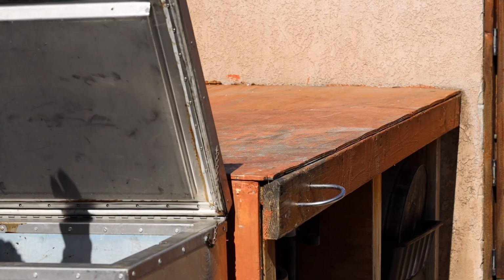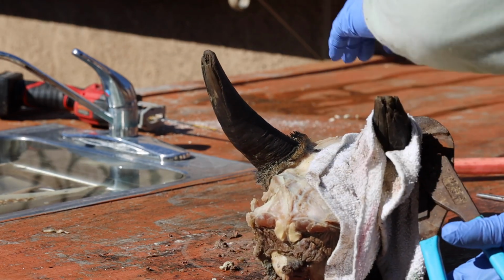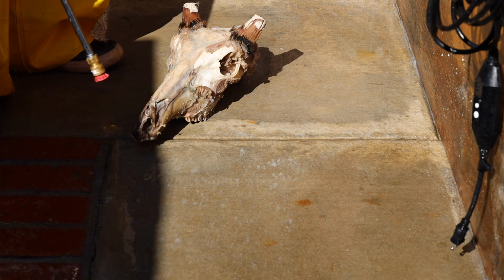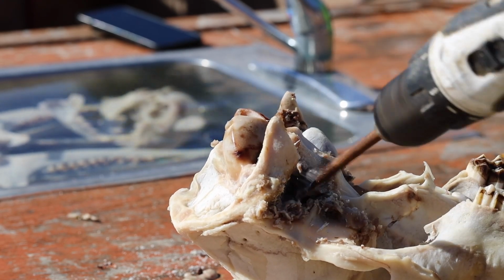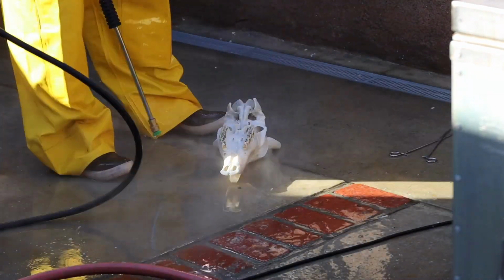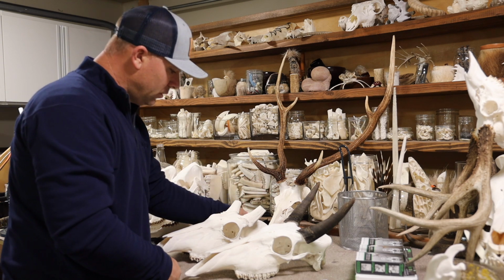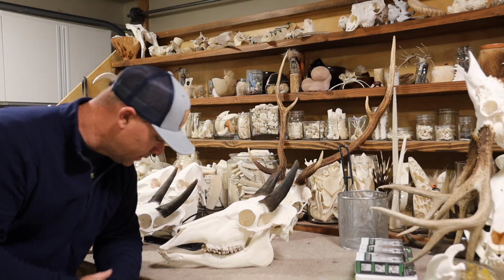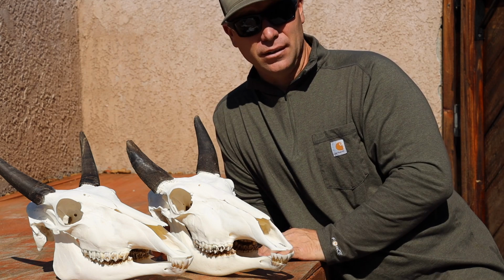HOW TO CLEAN A NILGAI SKULL